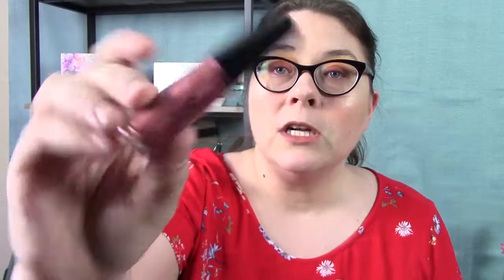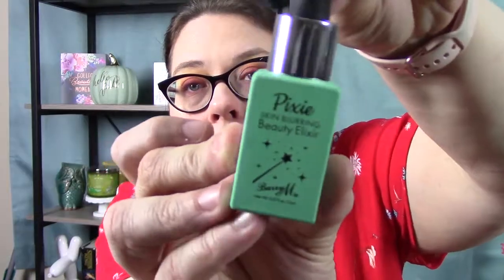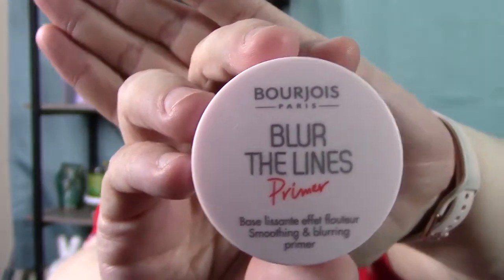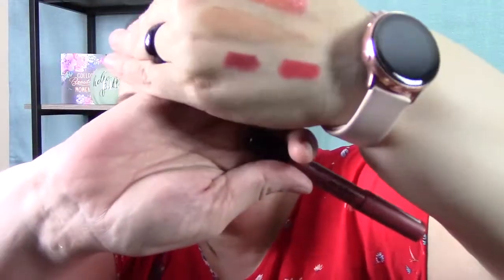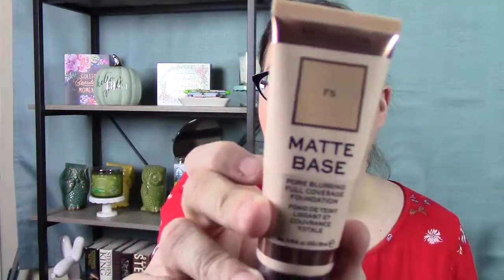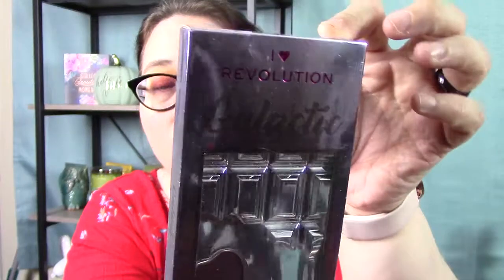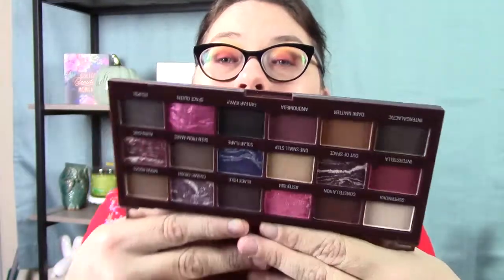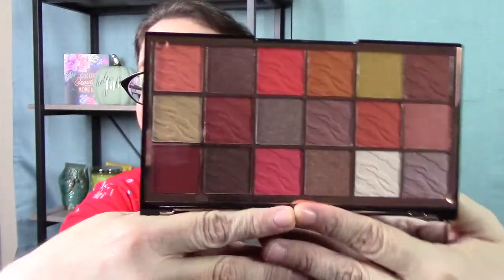UK Makeup Haul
Hello Internet Friends! I am back from England and I can't wait to show you guys what I was able to pick up while I was there. Let me know what products you are most interested in and I will do a more in-depth review of those. Hope you are having a wonderful day. I missed you guys! Muah!